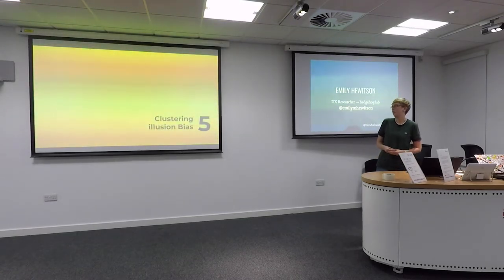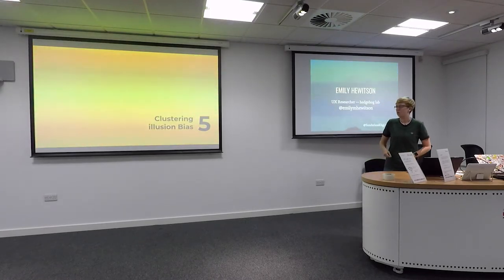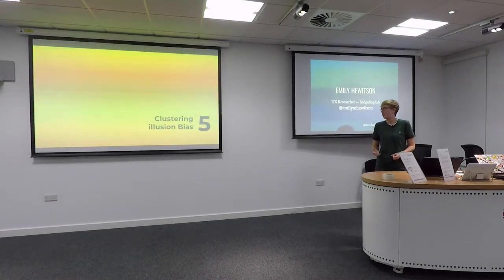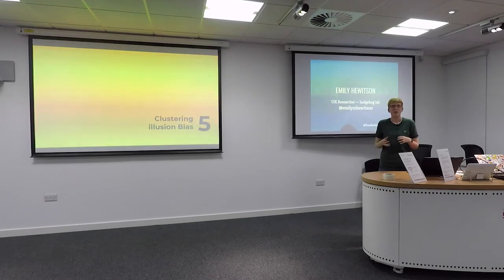Avoiding Cognitive Biases | Emily Hewitson | Sunderland Digital September 2018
Emily Hewitson, UX Researcher at hedgehog lab, discusses the cognitive biases which effect user testing and how to avoid them.